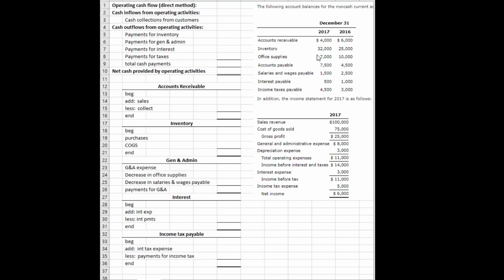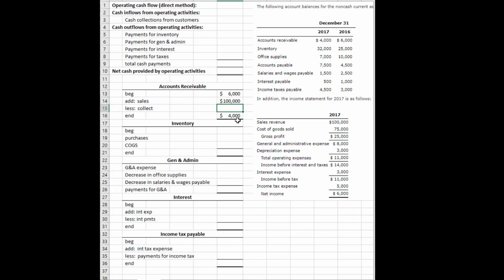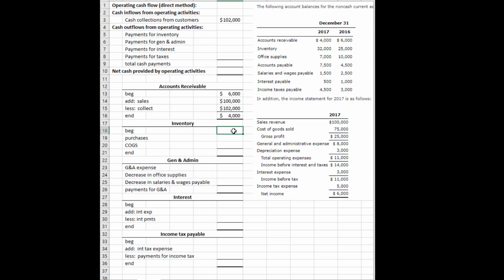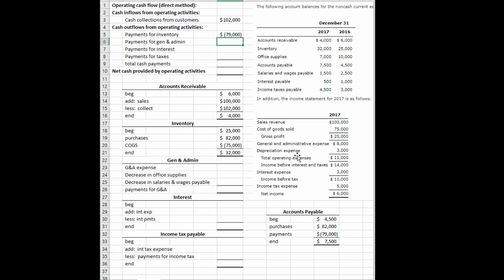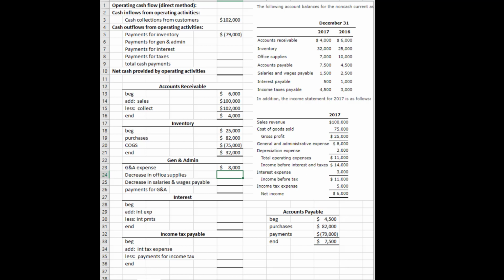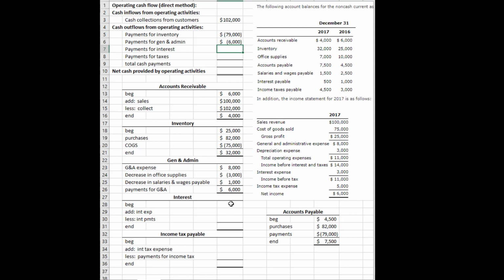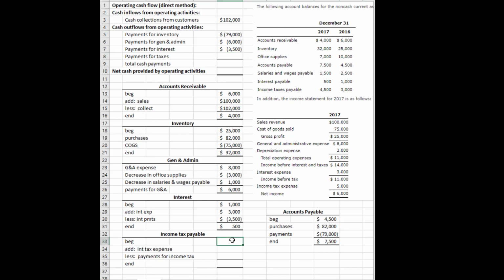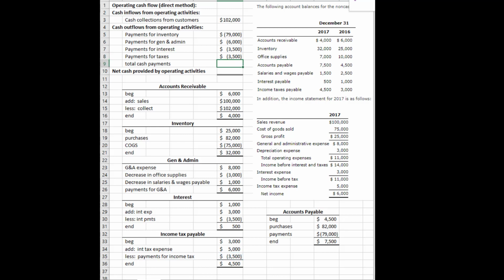Labrador direct method operating section cash flow